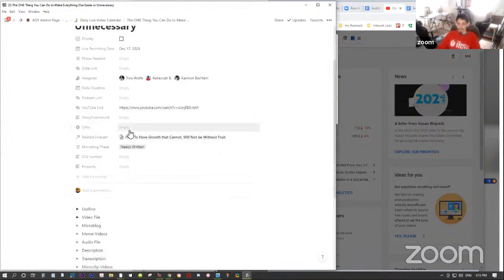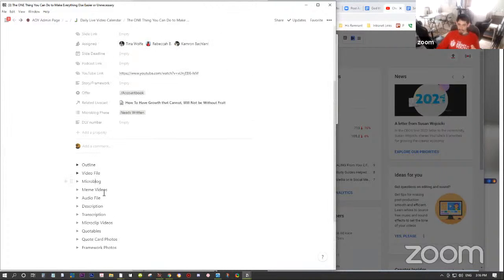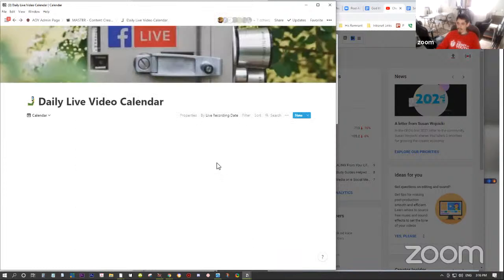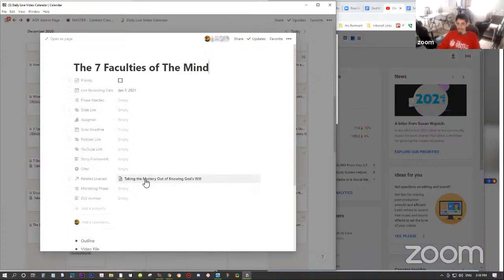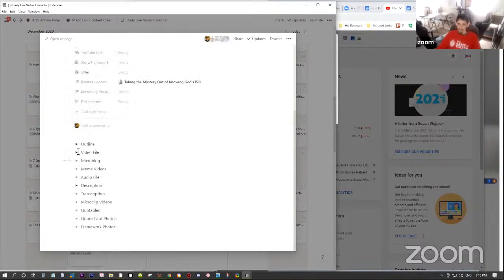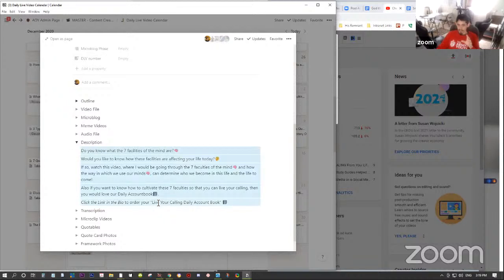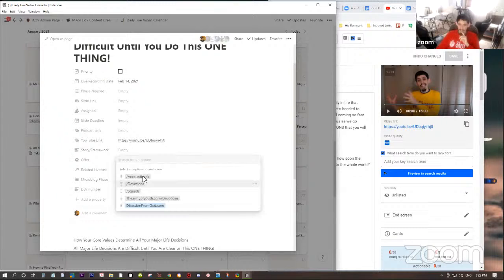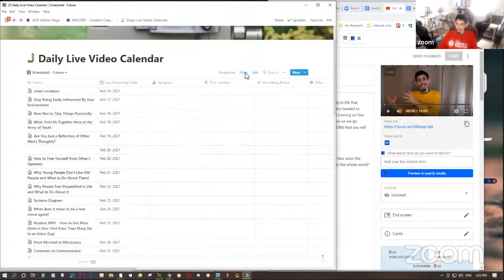Understanding The Daily Live Video Calendar on Notion